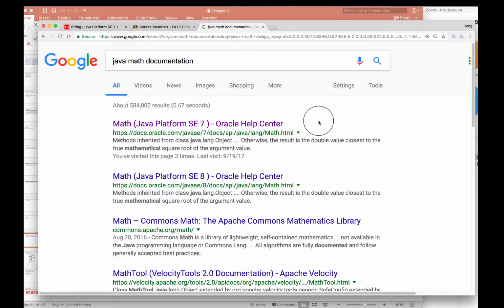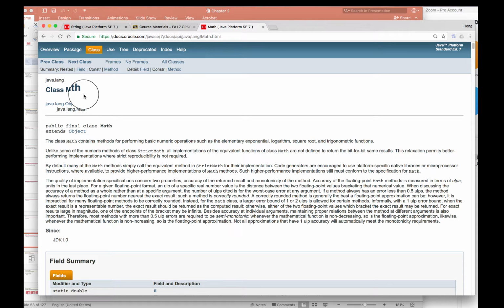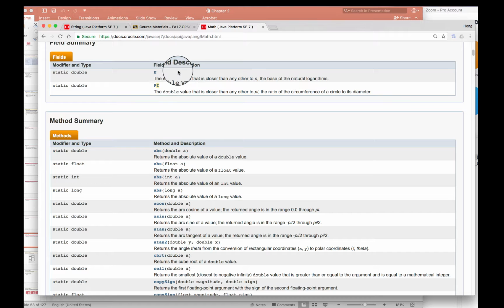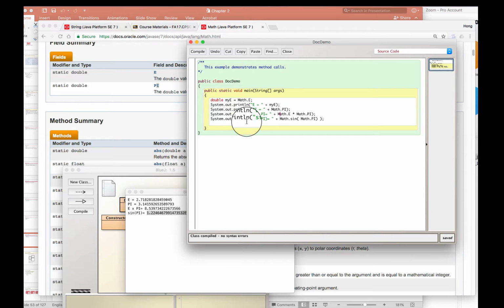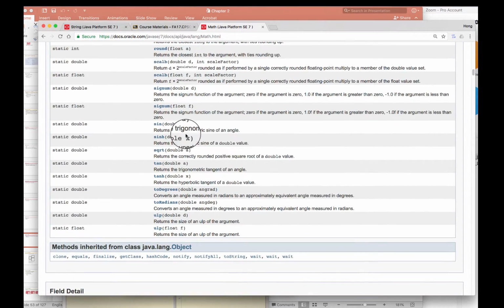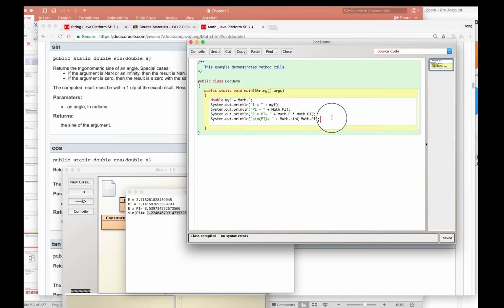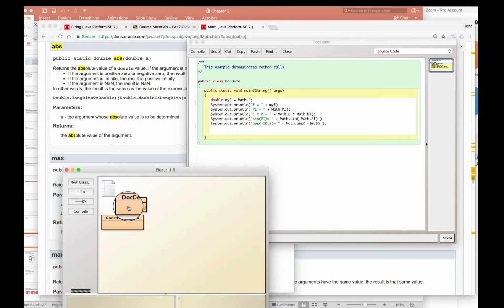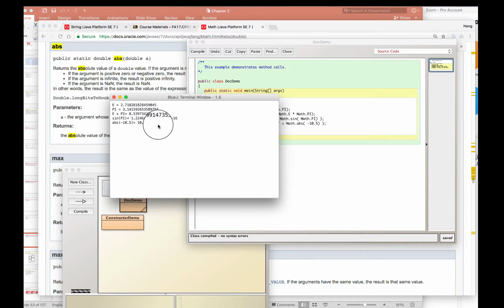Java Math Class usage demo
CPSC2100 UTC Fall 2017